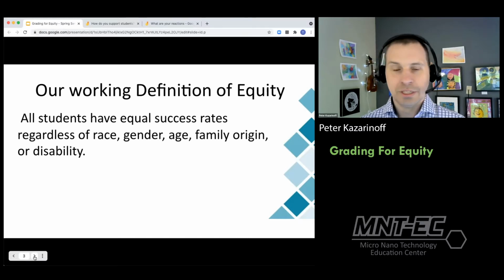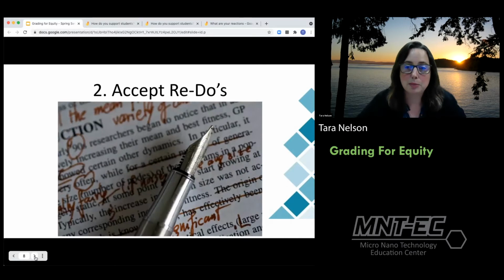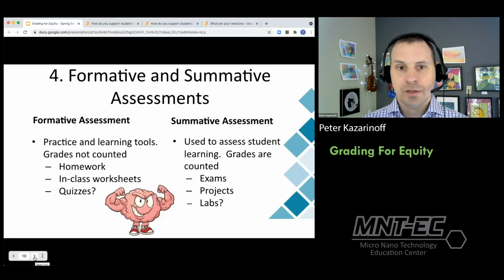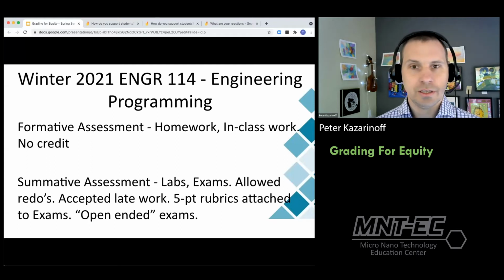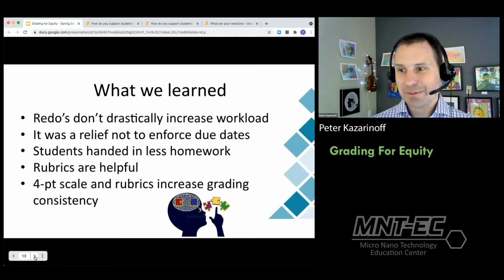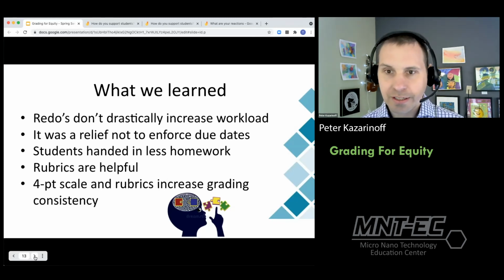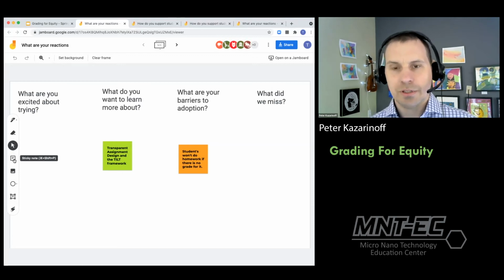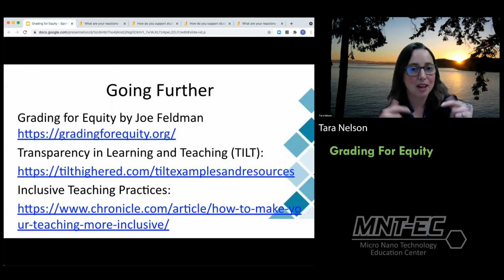Grading for Equity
to find more continuing education, professional development for educators. The Micro Nano Technology Education Center is filled with resources for educators, students, and industry.

In this presentation, Tara Nelson and Peter Kazarinoff, from Portland Community College, talk about how you can change things up in the classroom to make grading for all more equitable. If you have questions and thoughts, the presenters share ways to get in touch. They also share the well-known book, Grading for Equity, by Joe Feldman.